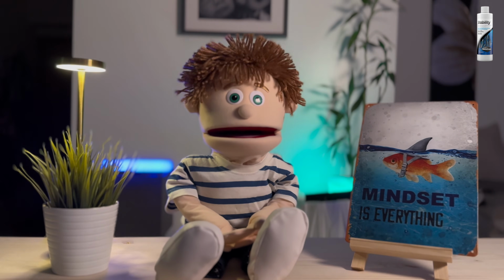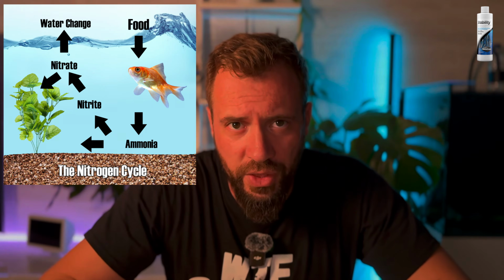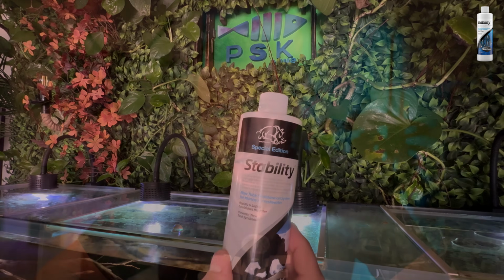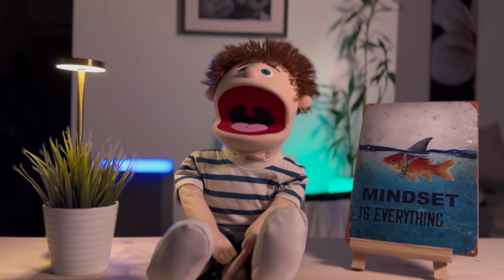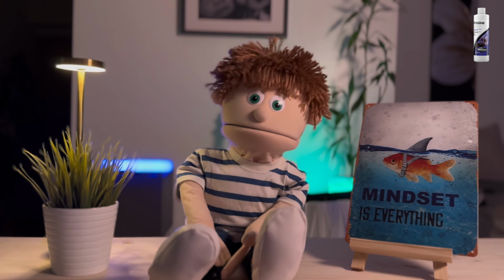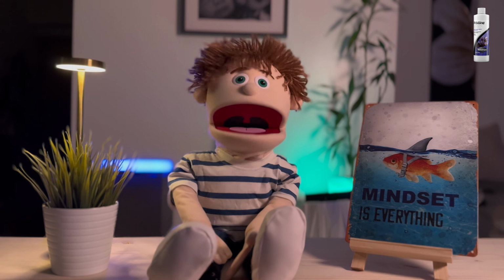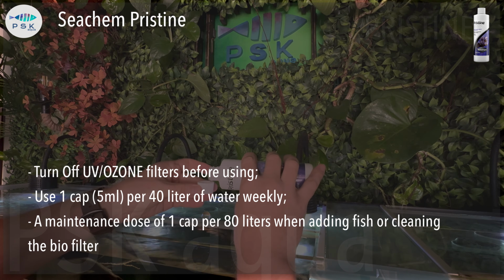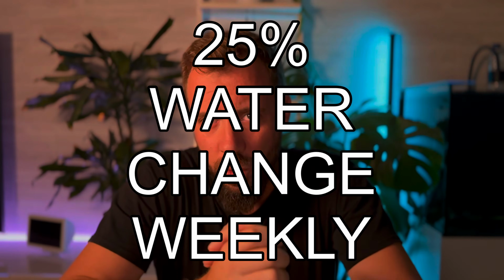Seachem Stability vs Pristine: Which One is ACTUALLY Better?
📖 - Video Description:
Hello, and welcome to the comments section of our channel!
We are so glad to have you here with us. Thank you for taking the time to watch our video about the differences between Seachem Stability and Pristine, two fantastic products that many aquarium enthusiasts often wonder about.
We hope you find the information we provided helpful and informative.

Please don’t hesitate to leave your opinion or thoughts in the comments below; we love hearing from you and value your feedback greatly!

🧭 - Chapters:
00:00 - intro to the video and what to expect
00:23 - beginning of the video where we set the stage
01:32 - detailed discussion on seachem stability and its benefits
03:37 - in-depth look at seachem pristine and its unique features
06:37 - conclusions drawn from our analysis of both products
07:03 - a heartfelt thank you to our viewers for joining us
07:23 - final

🎵 - Used Songs: (Artlist License Number - 558206)

🔗 - Let´s connect and share our love for aquariums:
- Facebook where we post updates
- Youtube for more videos like this one

📽 - Shot with: - iPhone 12 Pro Max 256Gb Blue to ensure the best quality visuals

💻 - Edited with: - LumaFusion, a powerful editing tool for creators

- freshwateraquarium, helping others find this video easily!